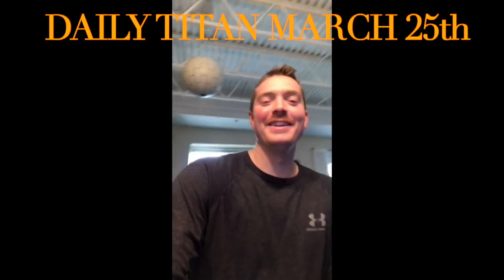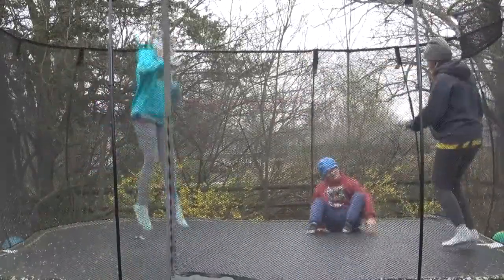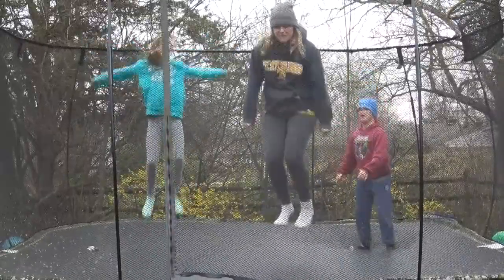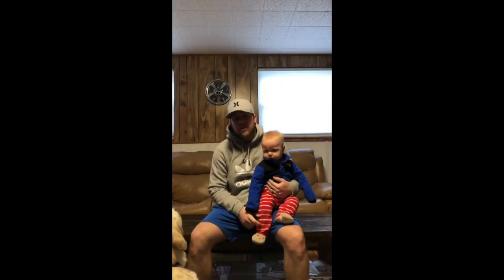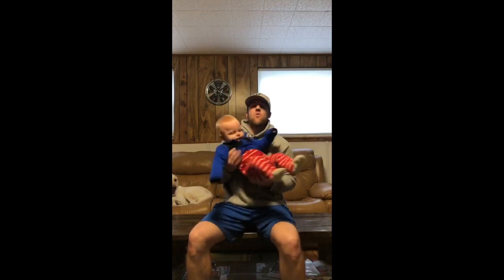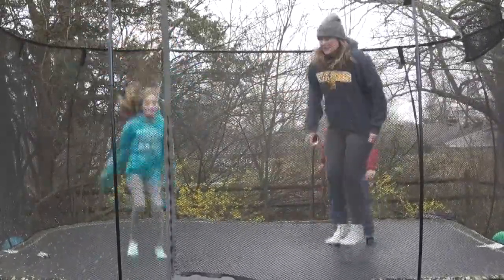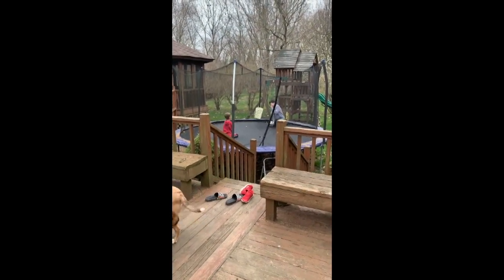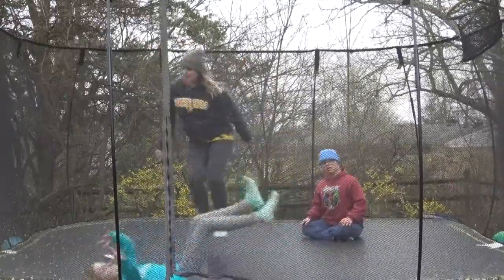Work Out Wednesday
This video is about DT3/25